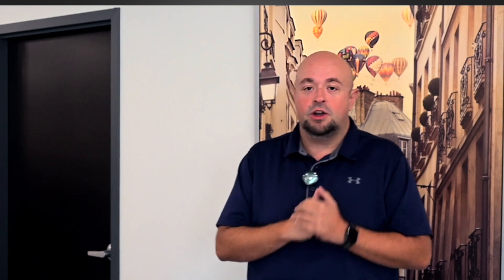FasterFunds Lending Testimonial w/Dustin Hoog - Local St Louis Rehabber, Investor and Landlord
Listen to Dustin as he gives his remarkable testimonial about growing his portfolio and leveraging FasterFunds Lending to do so.